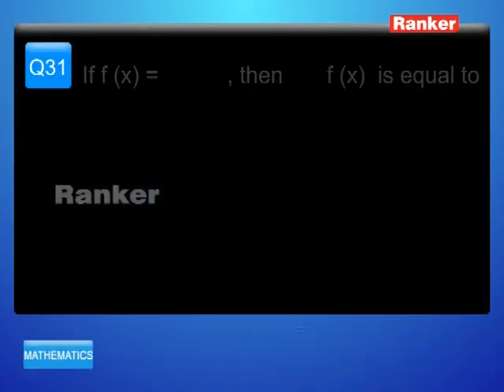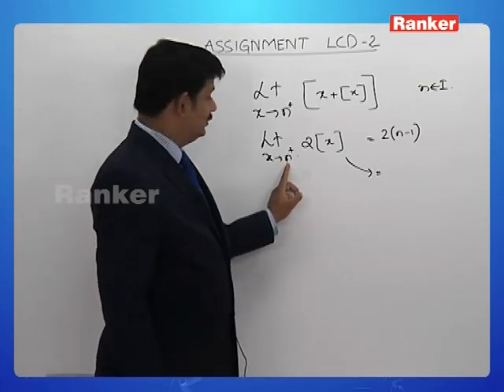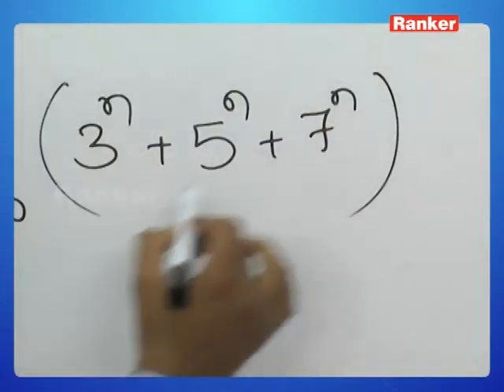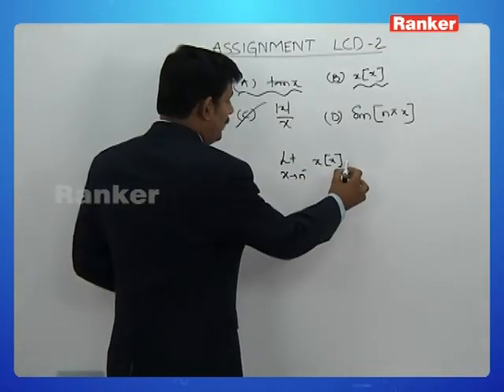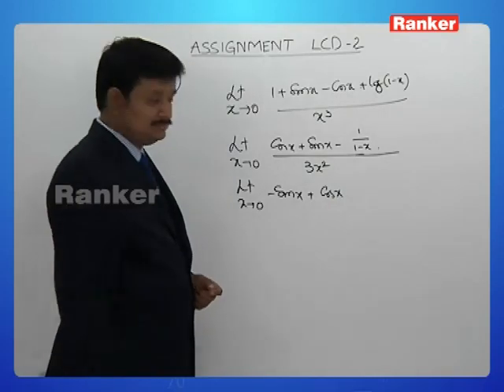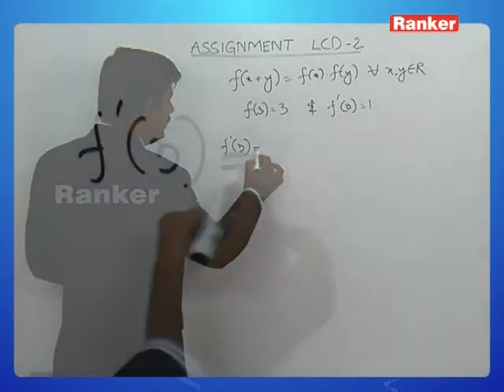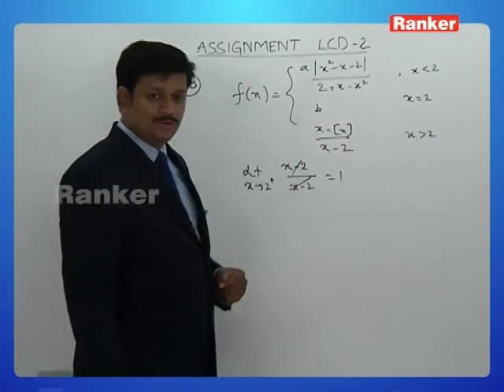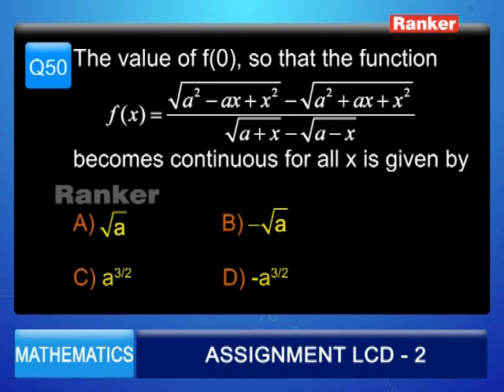Assignment LCD - 2 Part 3 | Mathematics | Krishna Chaitanya Kasula | Rankers Learning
Professor Krishna Chaitanya Kasula presents "Assignment LCD - 2" for JEE(Main) Mathematics. Dive into advanced techniques for finding the Least Common Denominator, solve practice problems, and solidify your understanding. Perfect for JEE aspirants aiming to excel in their mathematics section.